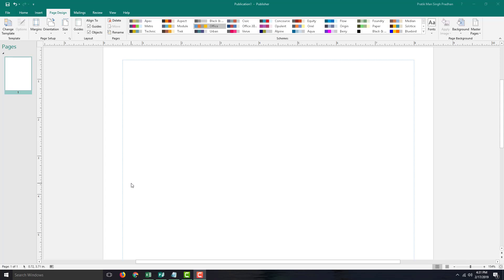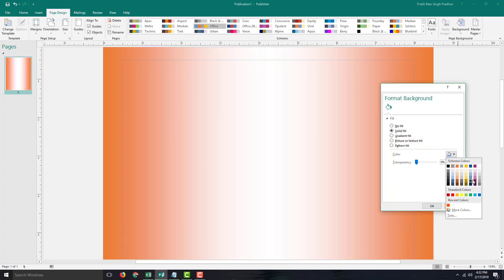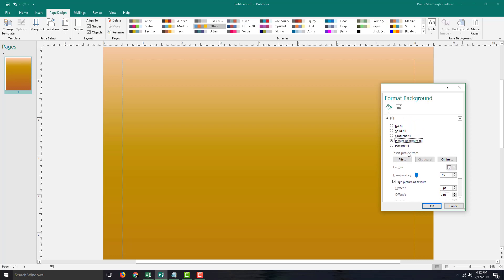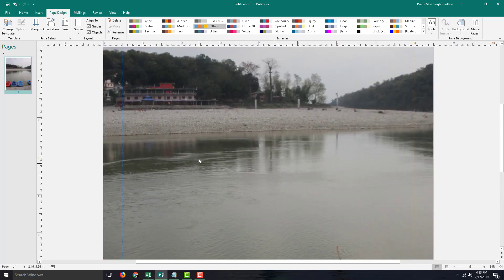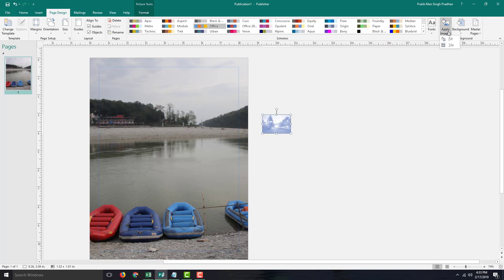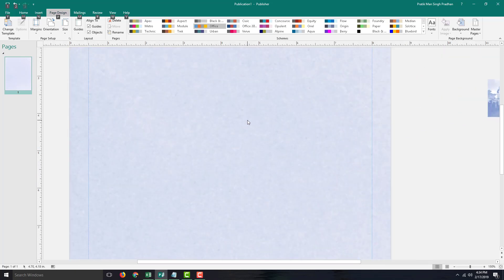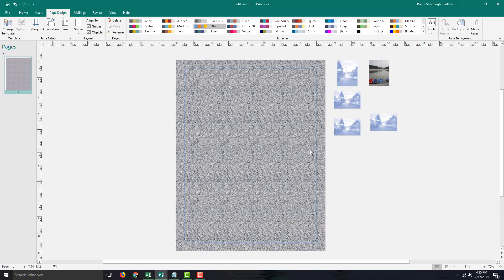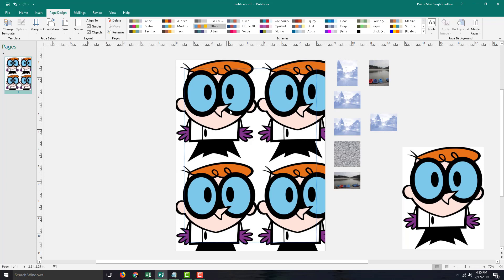MS Publisher Tutorial - Lesson 35 - Background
In this tutorial, we will be discussing on Background in Microsoft Publisher.